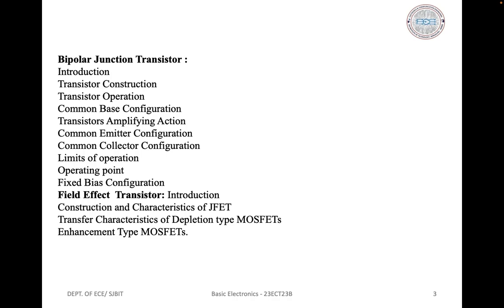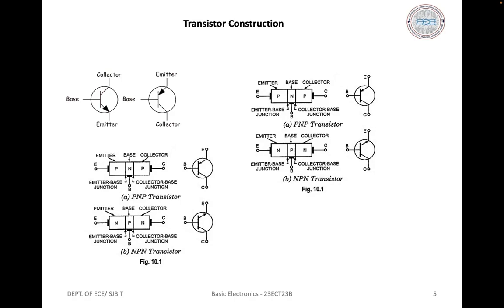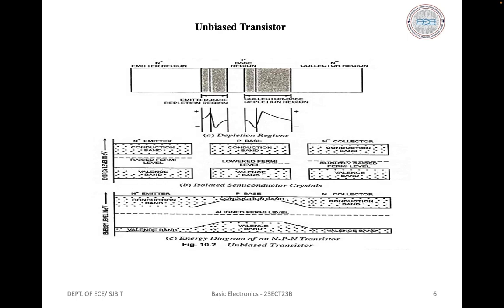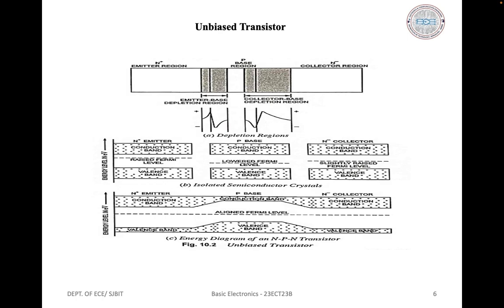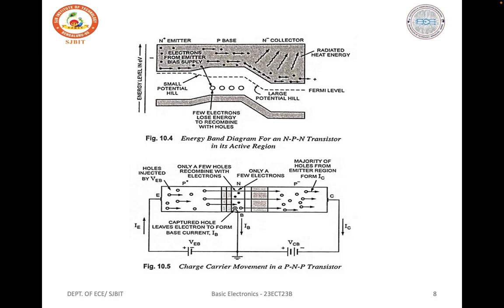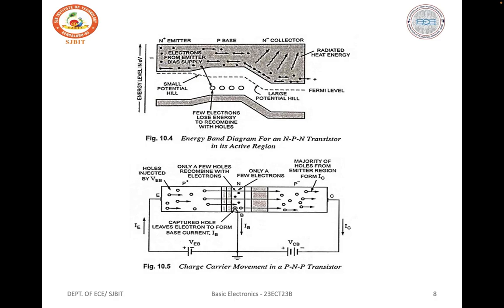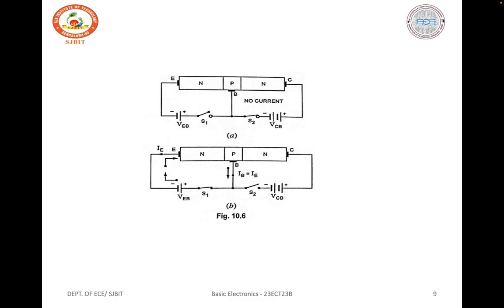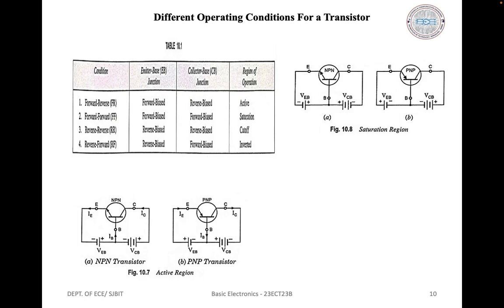Basic Electronics#Module_2#BJT construction and characteristics